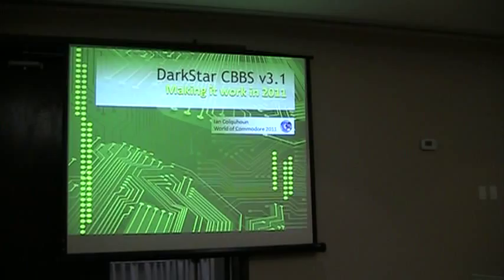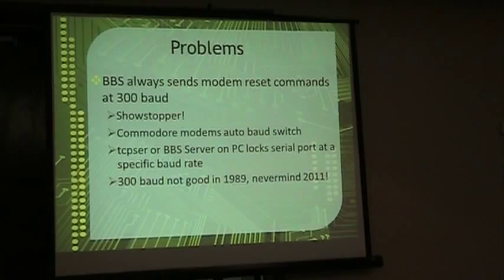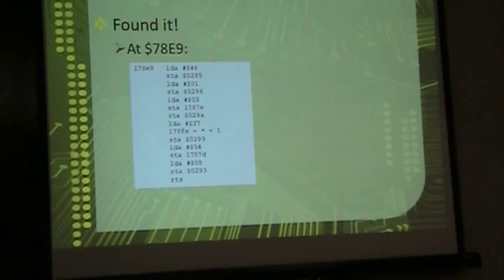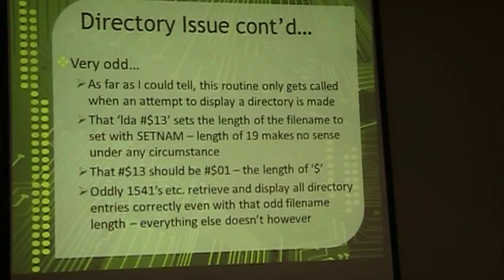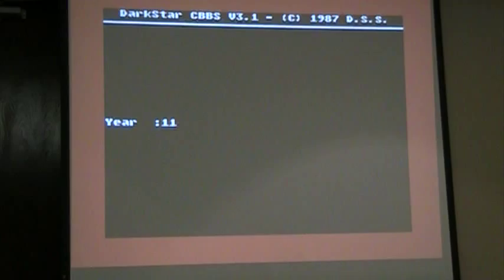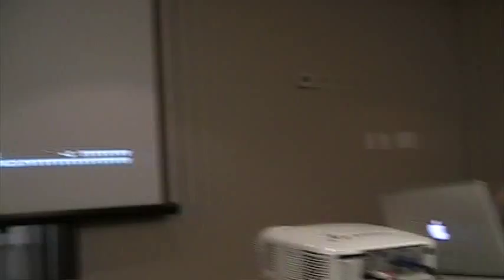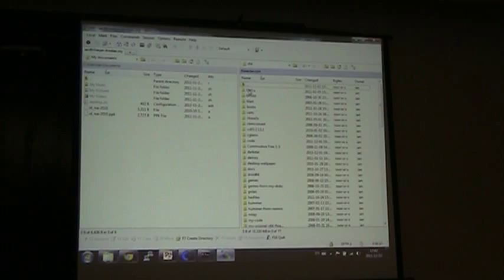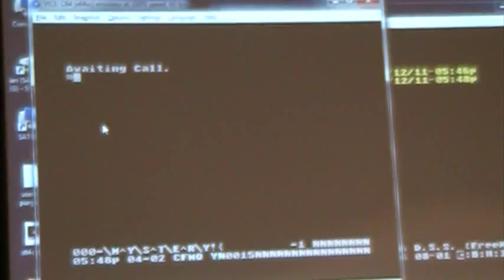World of Commodore 2011 - Bringing DarkStar BBS Back to Life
Presenter: Ian Colquhoun.  DarkStar CBBS v3.1 was arguably one of the most popular BBS platforms in the Toronto area in the second half of the 1980's. Follow along with what it took to bring it back to life on the Internet. Beware, presentation involves disassembly of modem driver code and other fun things!